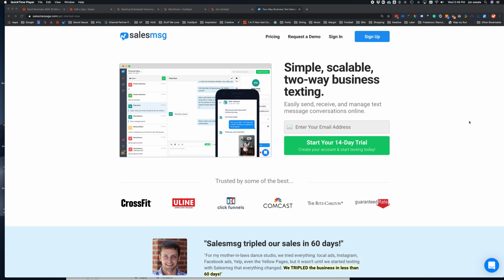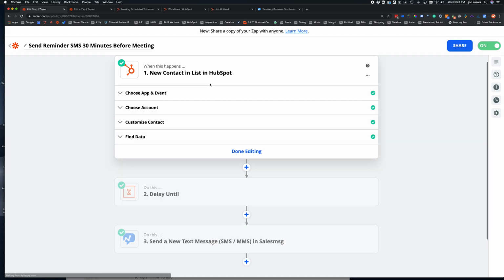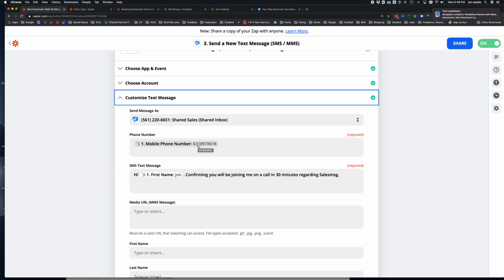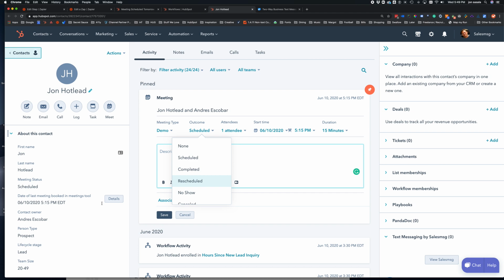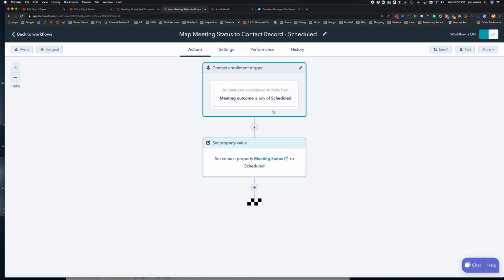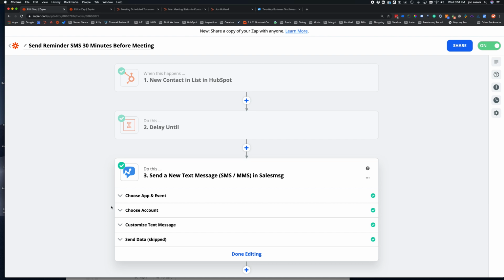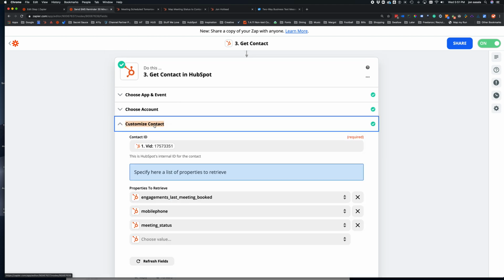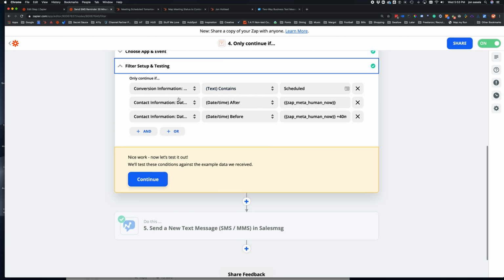Send Salesmsg SMS text reminder 30 minutes before a HubSpot meeting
Salesmsg is a service that allows you to text leads and customers. HubSpot is a marketing, sales and service platform that helps businesses coordinate every aspect of their business's growth. Users leveraging both of these tools are generally very satisfied with their investment but are ofter confronted with one common request that is not available by default: the ability to text leads 30 minutes before a meeting. This can be achieved if you are familiar with Zapier and, ideally, are comfortable setting up custom contact properties in HubSpot.